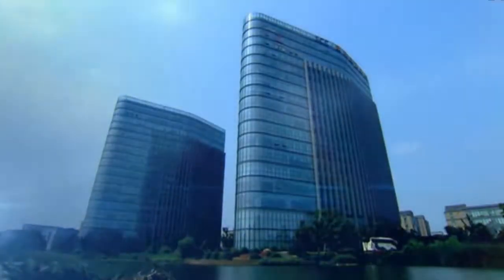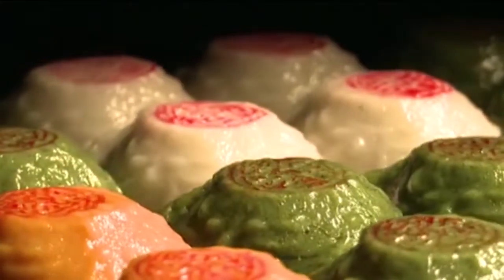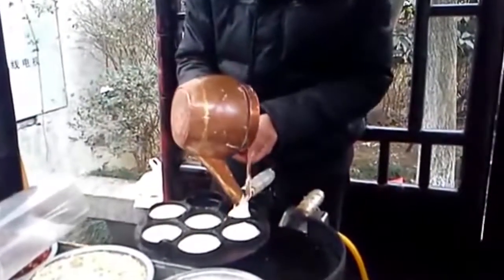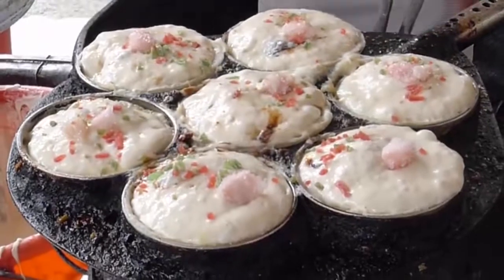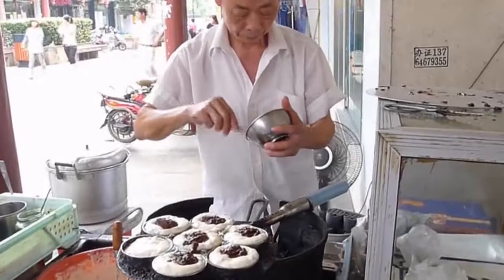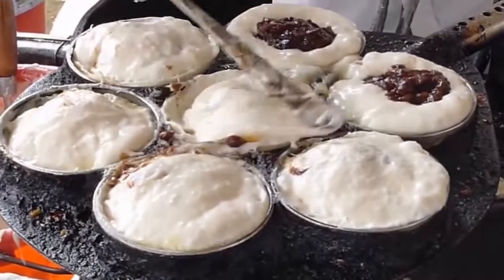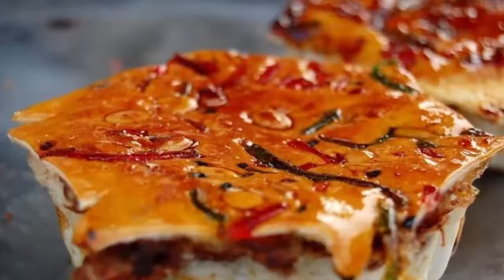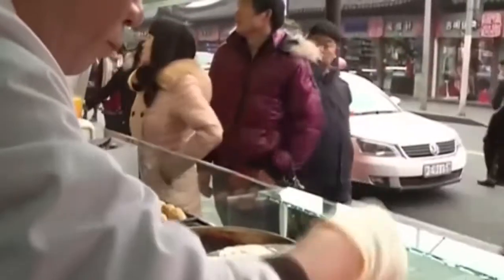Begonia cakes of Wuxi